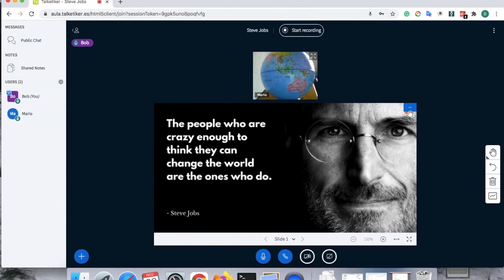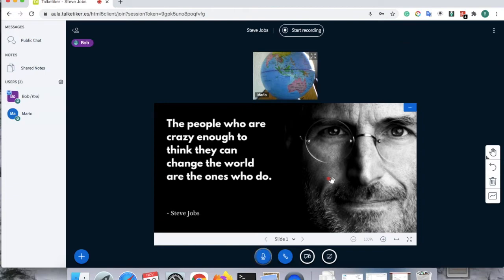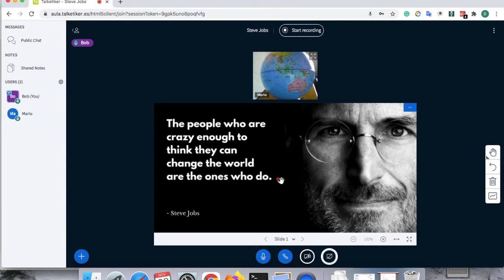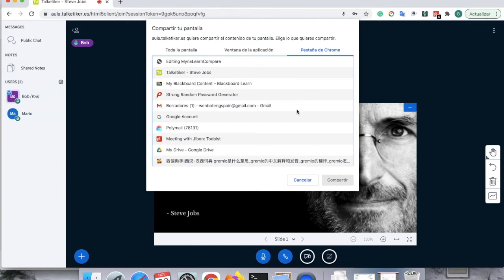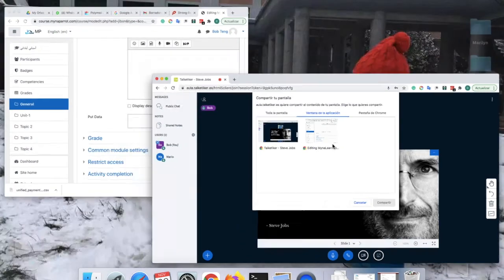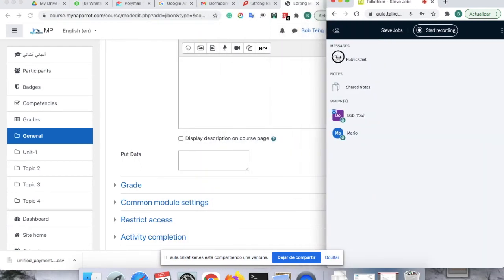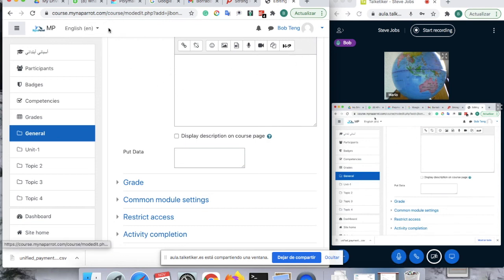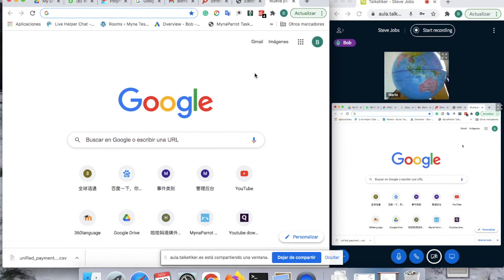Tricks on BigBlueButton Screensharing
How to avoid mirror effect or infinite loops
How to check user cameras and shared screen